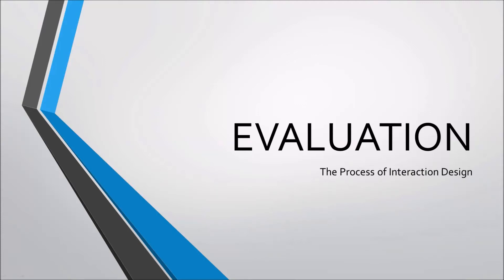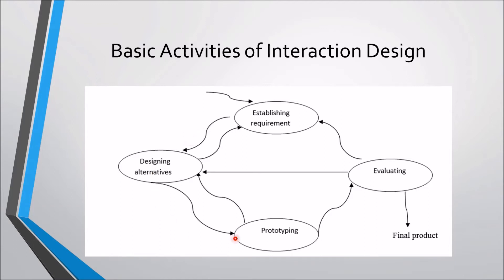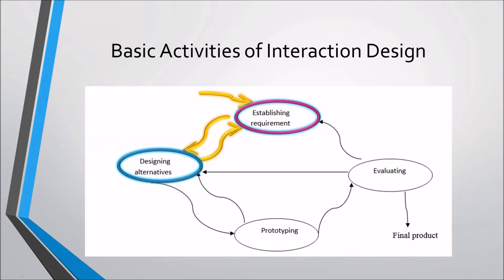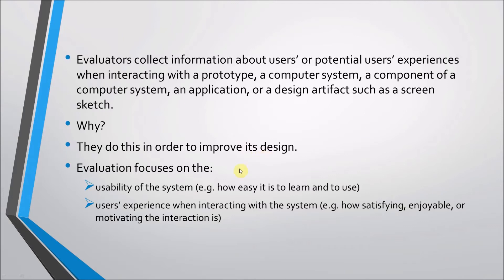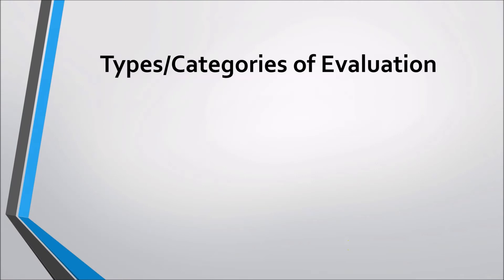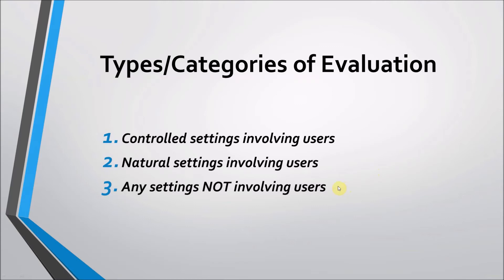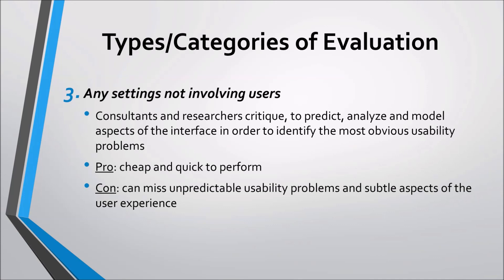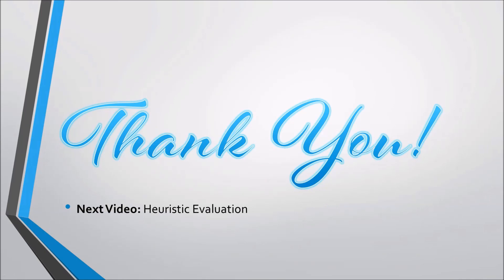HCI: Interaction Design Process - Evaluation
Lecture video about Evaluation in Interaction Design for my ITBS4000 and ITIS401 class.